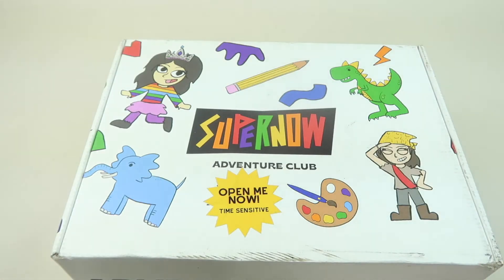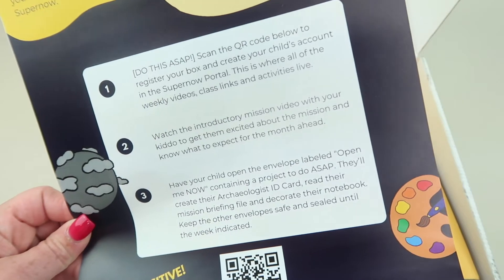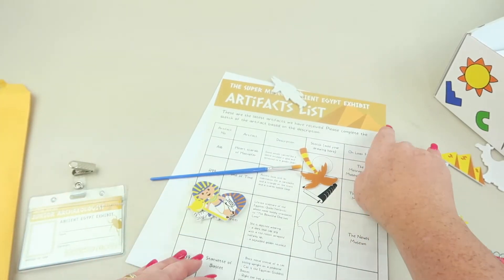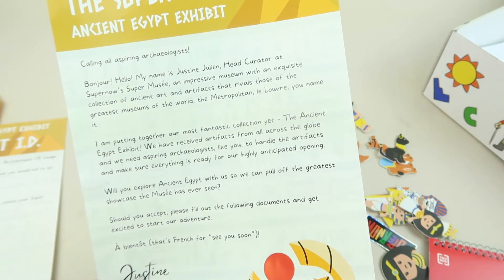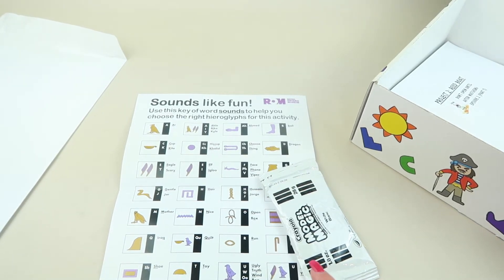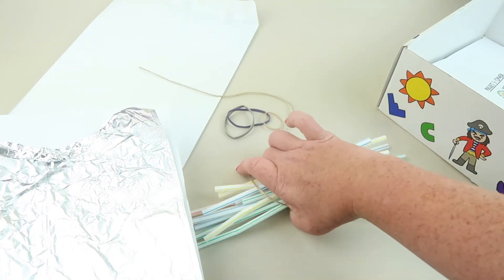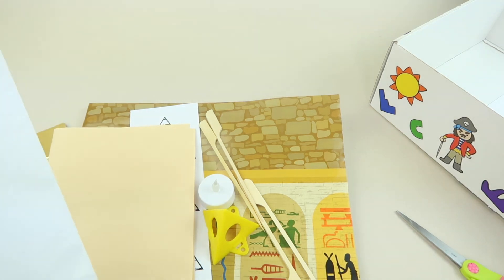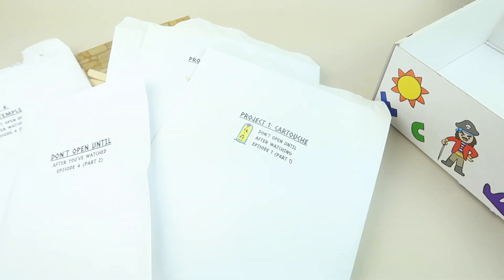Supernow Adventure Club “Escape From Egypt” Unboxing/Review + Coupon